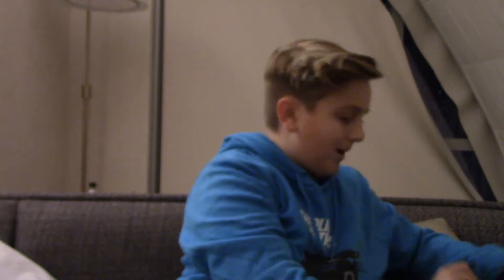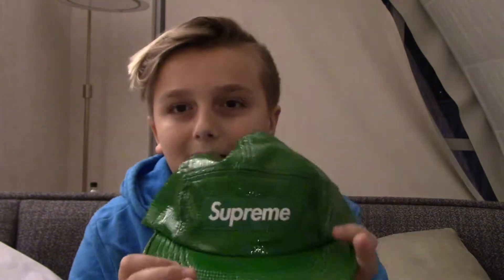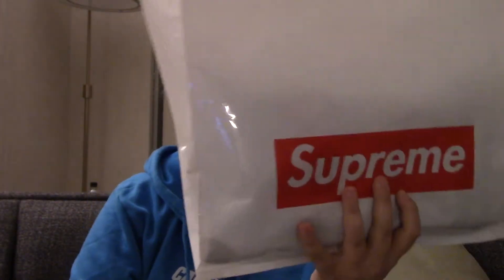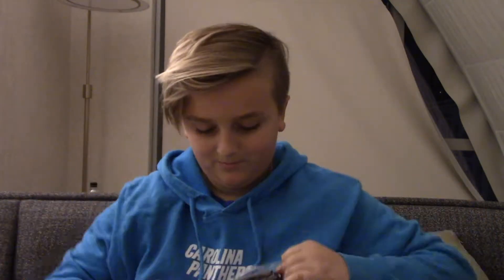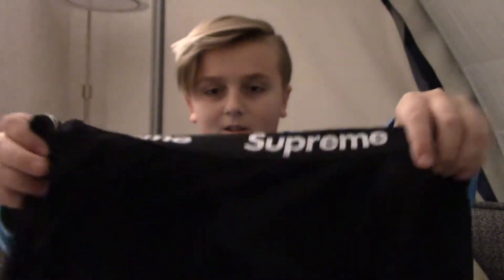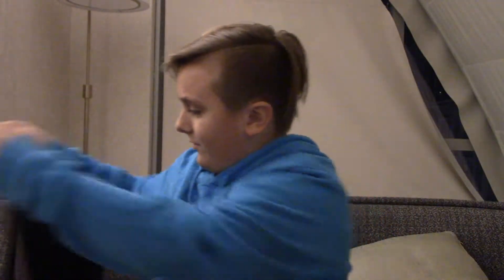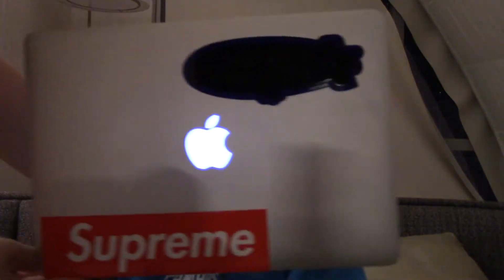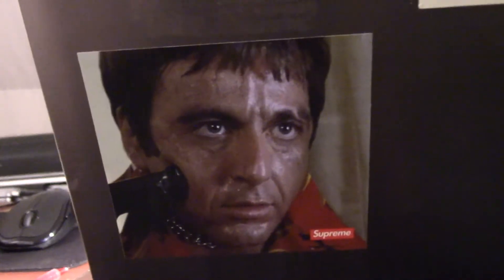What I Got From The SUPREME Store! | Luke Anthony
Hello Everyone and Welcome To The Luke Anthony YouTube Channel!

Thank You To Everyone Who Supports my Channel!

Ignore These Extra Tags: put tags here with a comma on the end of each tag like this,